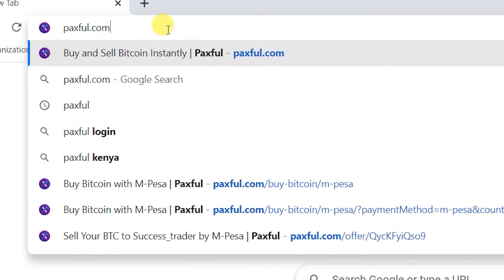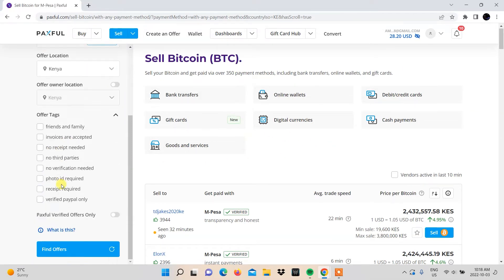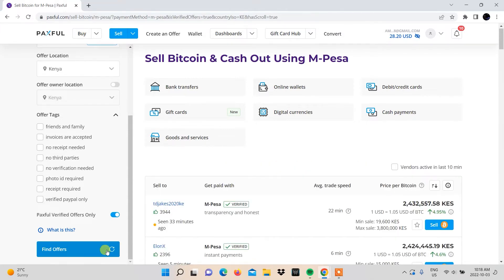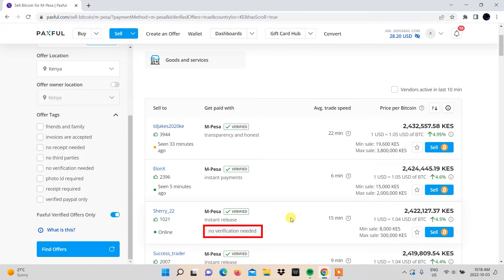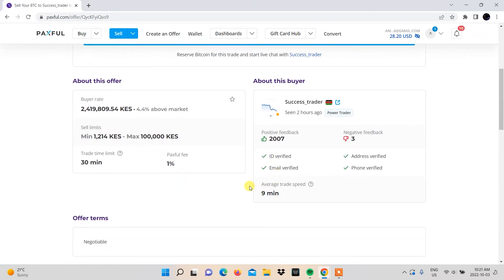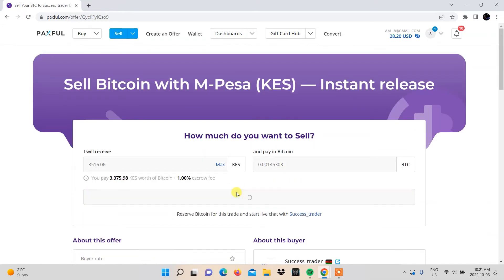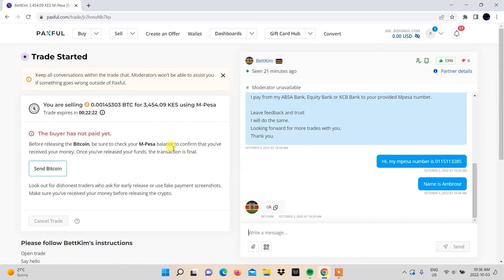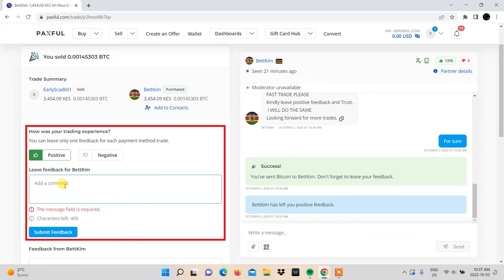How to sell BITCOIN on Paxful in Kenya | Paxful Tutorial for Beginners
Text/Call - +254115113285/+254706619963